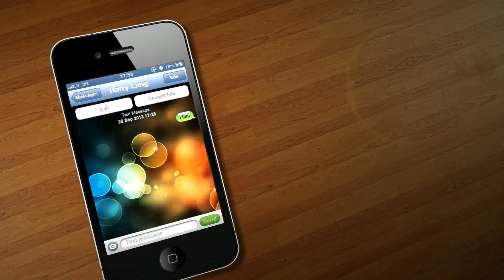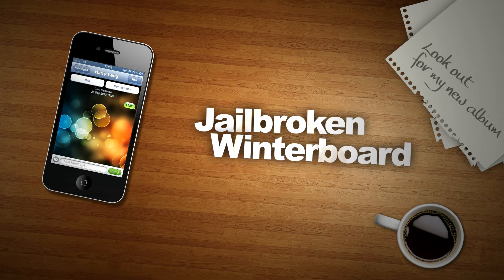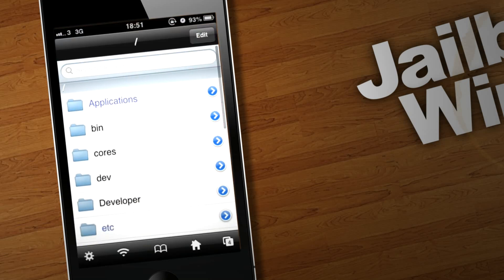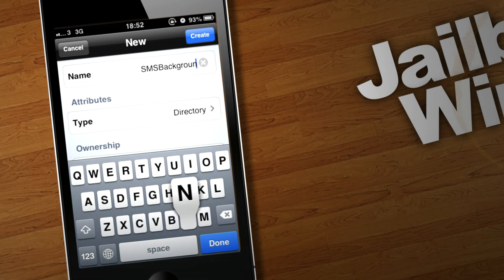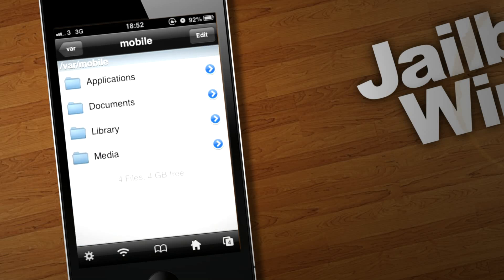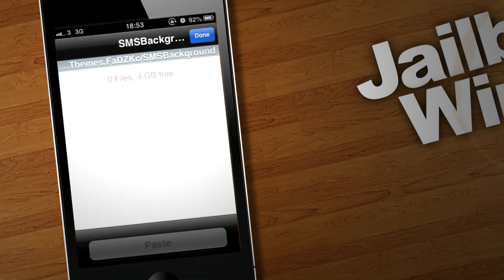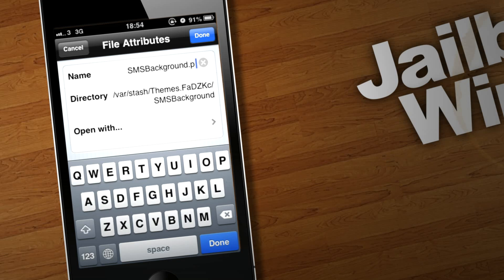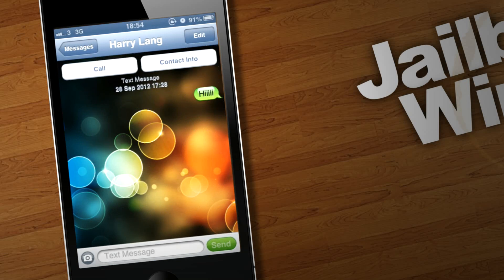How to: Get a custom SMS Background Wallpaper on iPhones (WITHOUT SMS BACKGROUND APP) - Every IOS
Hey guys,

This tutorial shows you how to get a custom SMS background for your iphone/ipod touch.
I found that the SMS Background app available on cydia didn't work for me, so I went about my own way of doing it and thought I'd share it with you.

It's very easy:

1) Make sure you download Winterboard + Ifile
Winterboard is free, and ifile is available FREE through the XZELLIZE Repo,

2) Get an image of 320x480px on your iphone, email, sshing, download from safari
IT WILL NOT WORK IF THE IMAGE IS NOT THIS SIZE!

3) Open ifile, go to:
/Var/Stash/Themes

4) Add a new folder in the themes, by clicking the plus button and call it;
SMSBackground

5) Open new ifile Window, and go to:
/var/mobile/media/DCIM/100apple
Cut your image from that folder,

6) Go back to the previous ifile window, and paste the image into the SMSBackground folder you just made.

7) Rename the picture to:
SMSBackground.png

8) Open Winterboard, and select the SMSBackground option in themes,
Respring your device, and enjoy!

Love

hazza